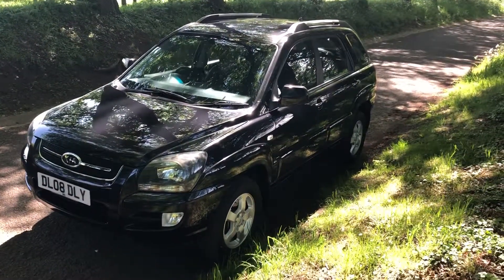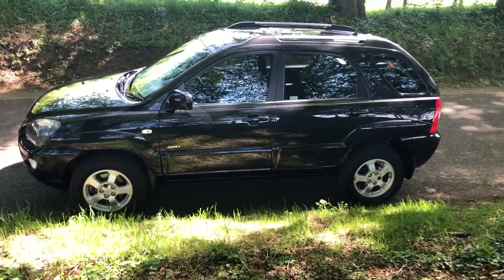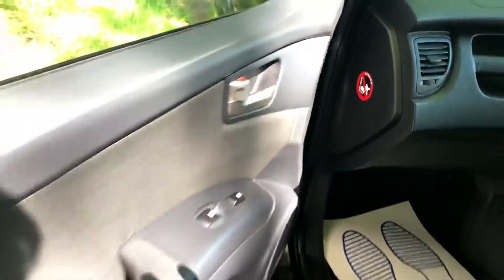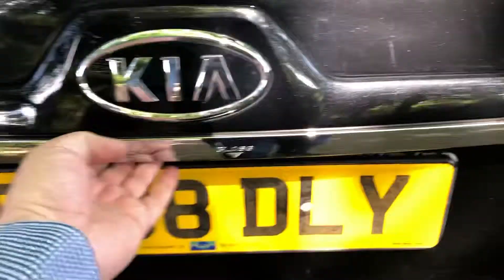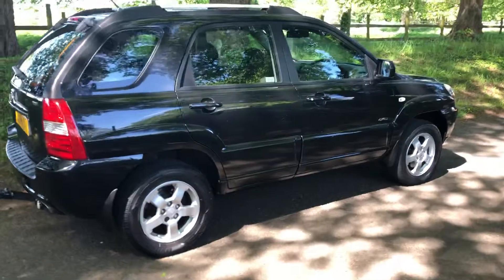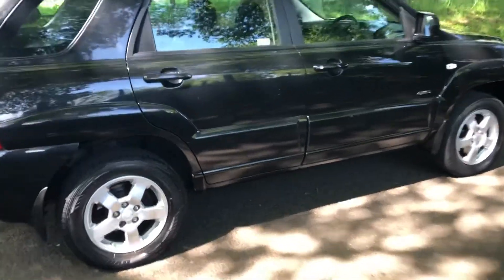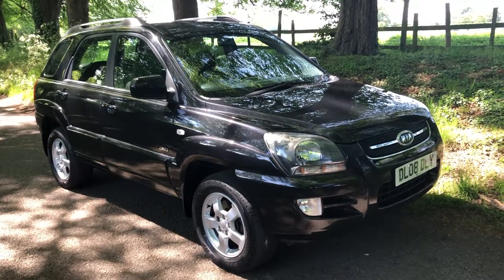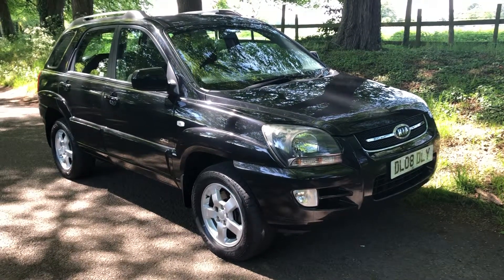Kia Sportage Xe 4WD 2.0 diesel